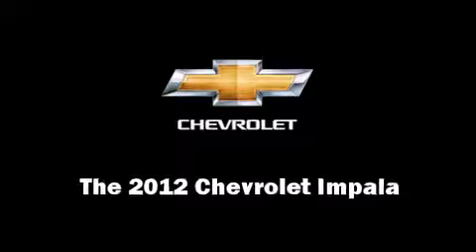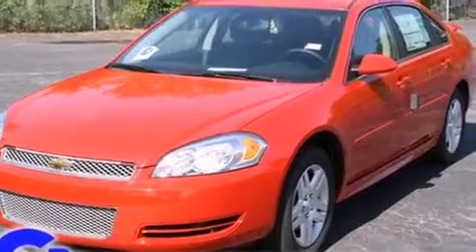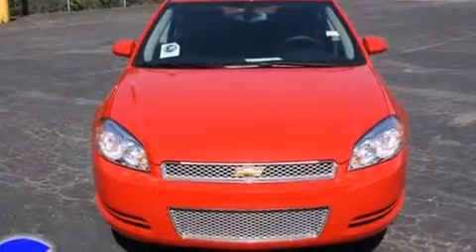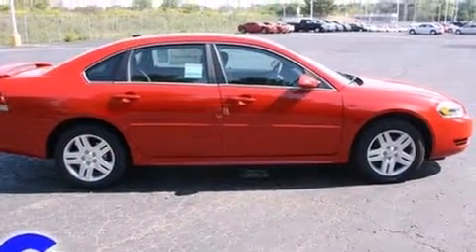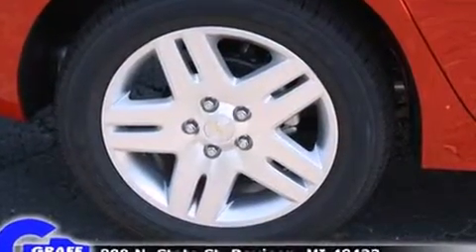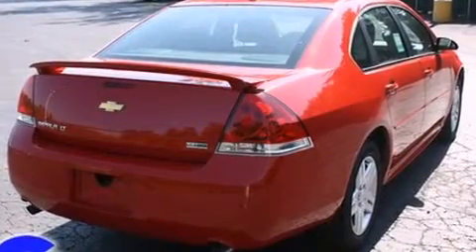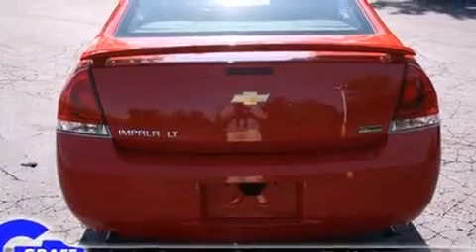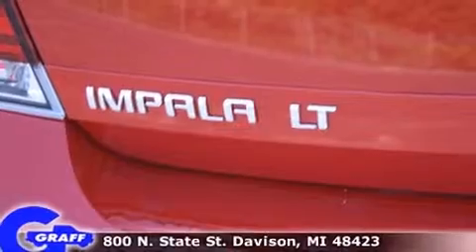New 2012 Chevrolet Impala - StockID: 6-82072 - Hank Graff Davison, Flint Chevy Dealer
Year: 2012
Make: Chevrolet
Model: Impala
Bodystyle: Sedan
Engine: V-6 cyl
Trans.: 6-Speed Automatic
Miles: 0
Exterior: Victory Red
Interior: Ebony

Hank Graff Chevrolet Davison
Address:
800 N. State St.